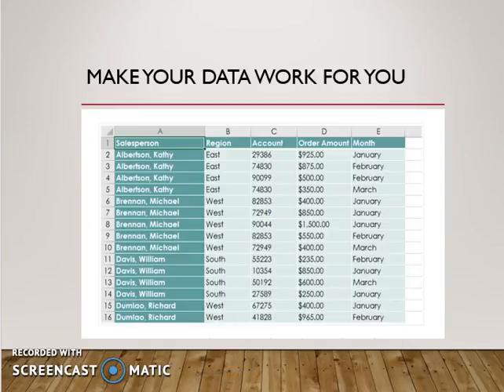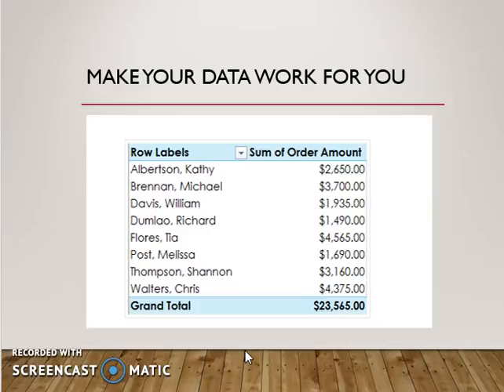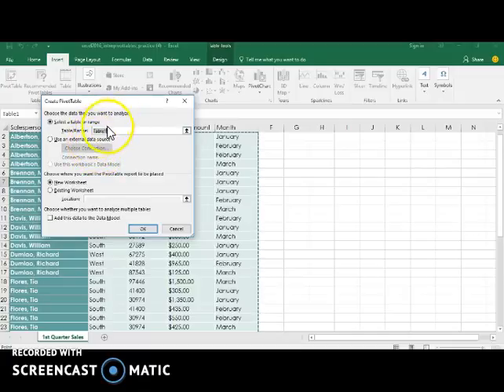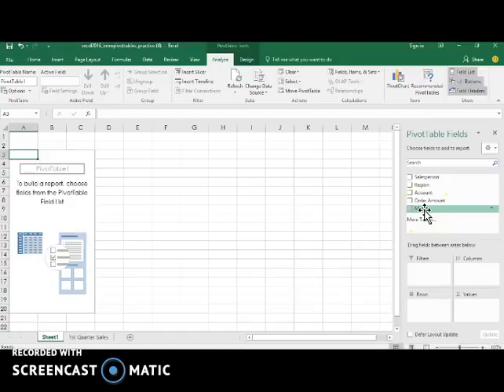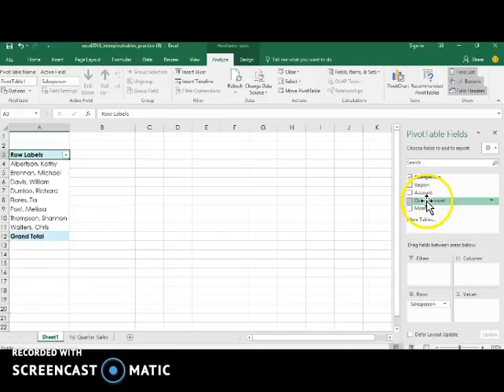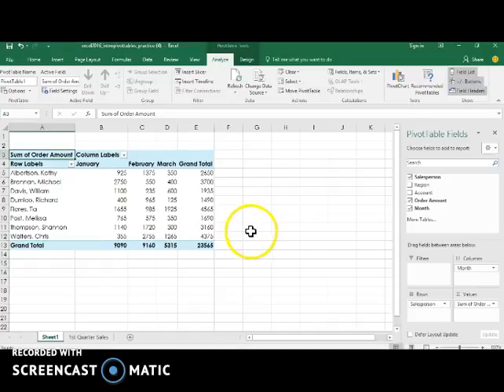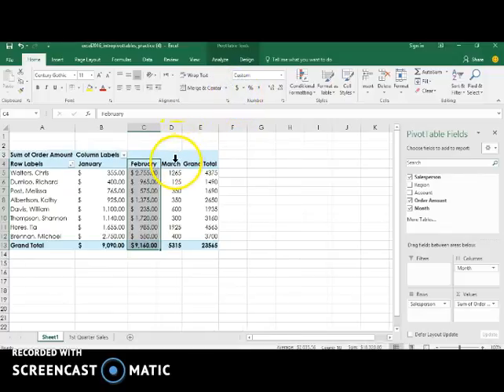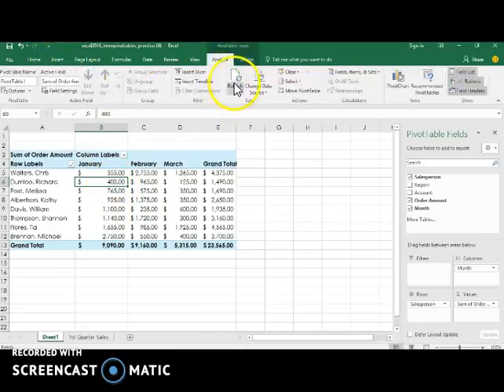Pivot Table Made Easy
This is an easy way to use Pivot Table in Excel 2016 and it works for excel 2003, 2007, 2010 and 2013.
The tutorial showing how to analyze and summaries data by creating an interactive Pivot Table in excel 2016.